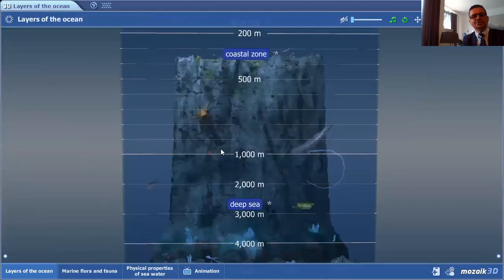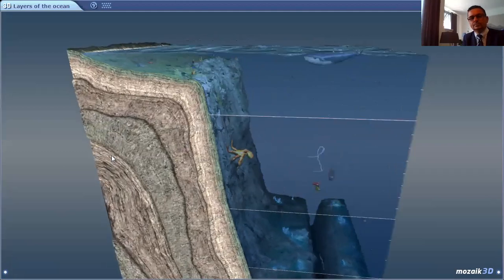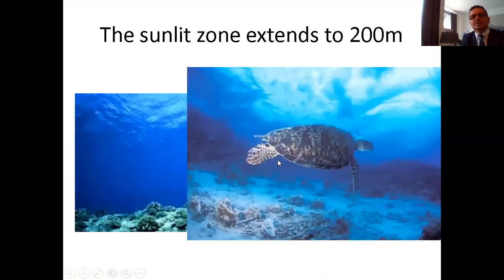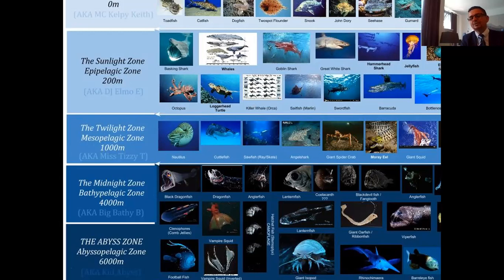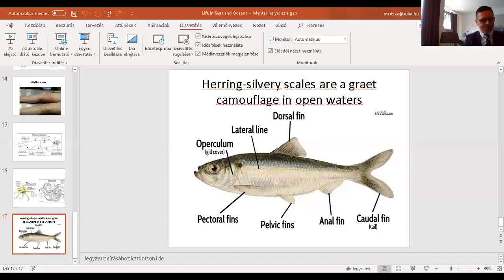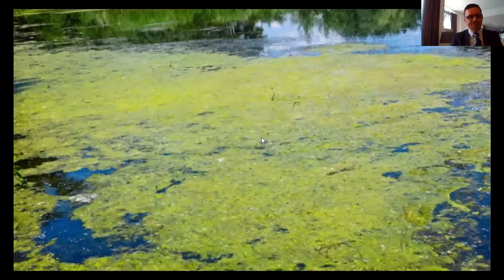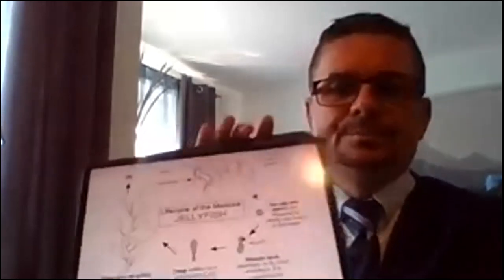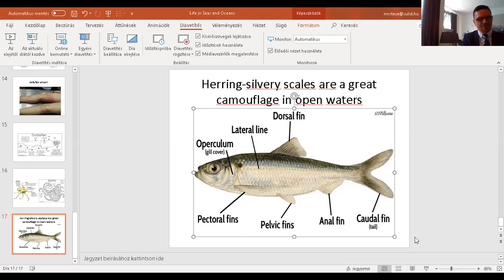Year 7 Biology Life in Seas and Oceans